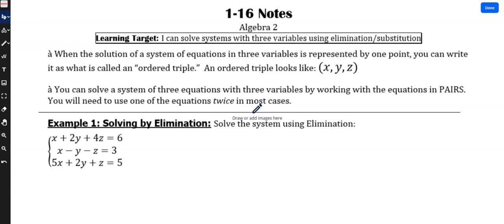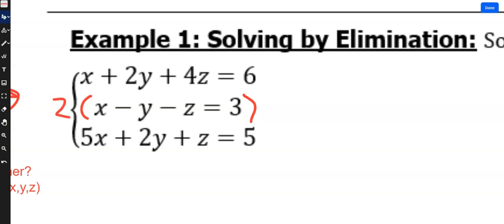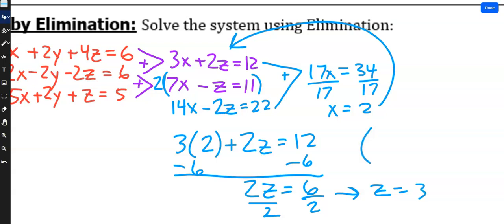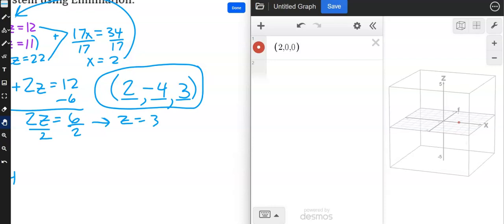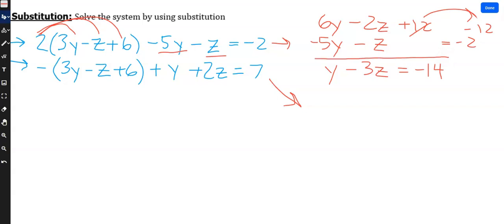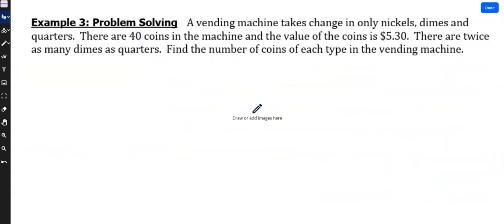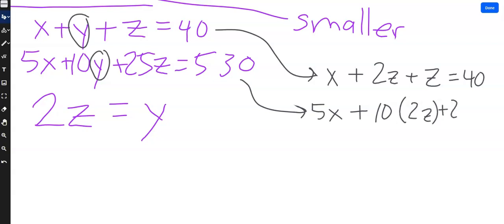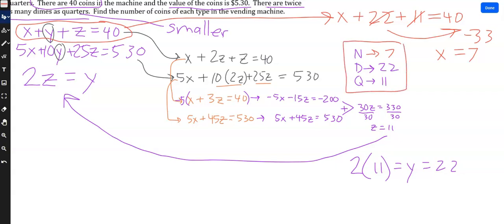1.16 Notes Algebra 2 Stailey